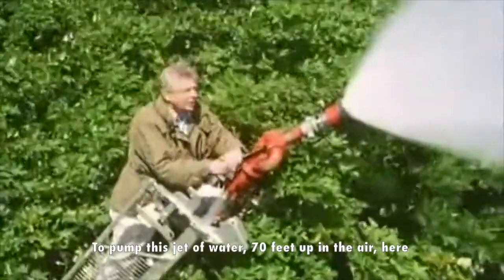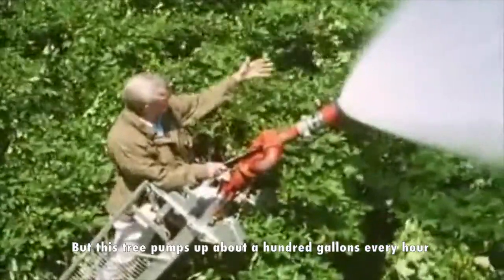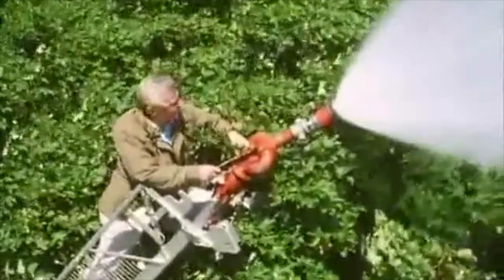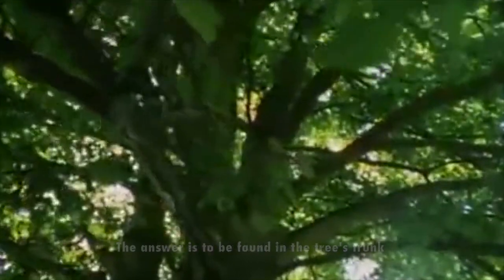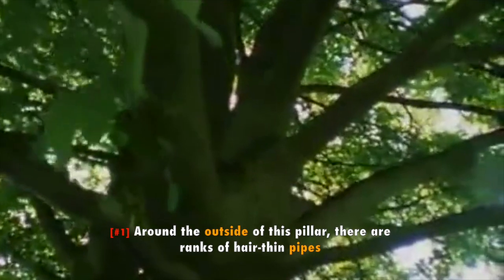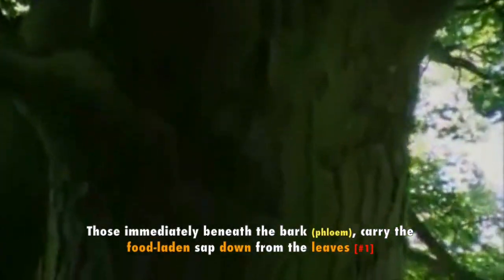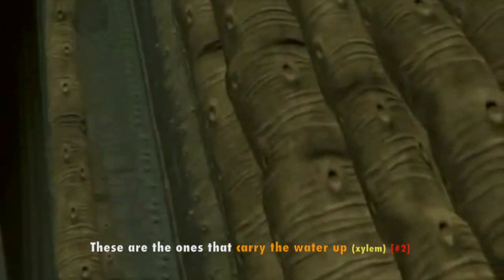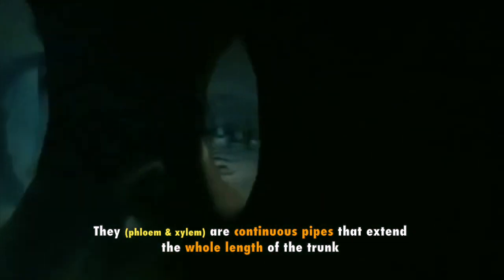Transportation & Transpiration In Plants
A short clip, adapted from a documentary narrated by Sir David Attenborough, on transportation and transpiration in plants.